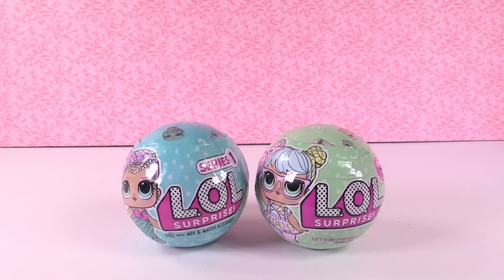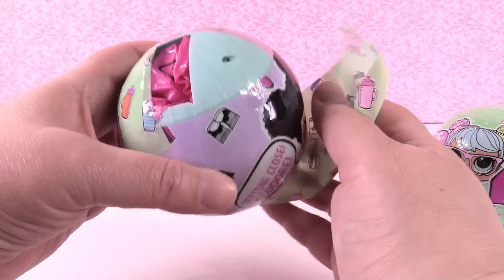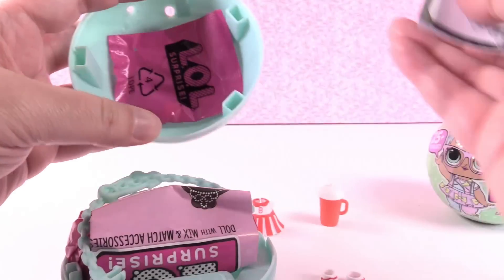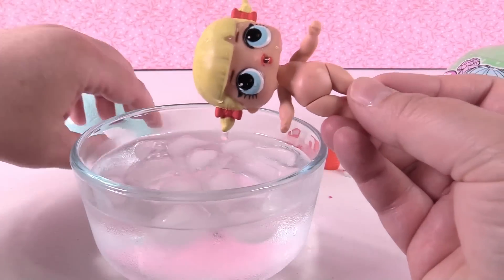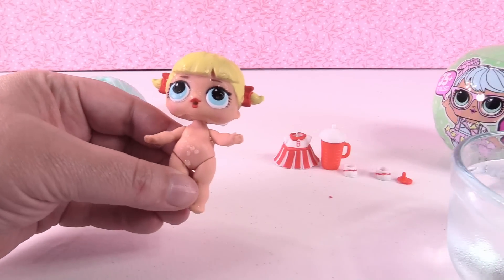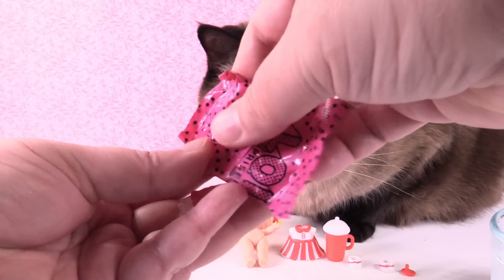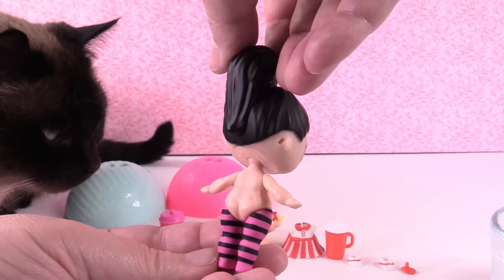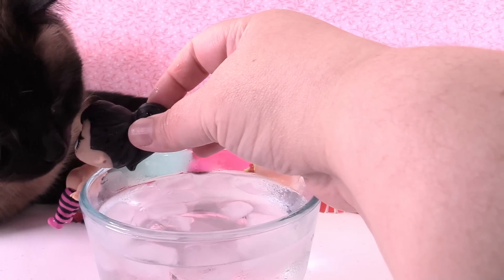LOL Surprise Dolls Series 1 & 2 Review Cries Color Change & More Opening | ShannonsDollChannel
You guys asked for more so today we are opening up LOL Surprise Dolls series 1 & 2.  These dolls are so cool because you never know which one you are going to get.  They cry, tinkles, spit & color change.  What will we find today?

Welcome to Shannon's Doll Channel.  I love dolls and want to share them with you.  I will be reviewing & unboxing American Girl, Wellie Wishers, Barbie, Our Generation & more.  I will be posting reviews, unboxing, fashion shows & room decoration videos.  Have a magical day!